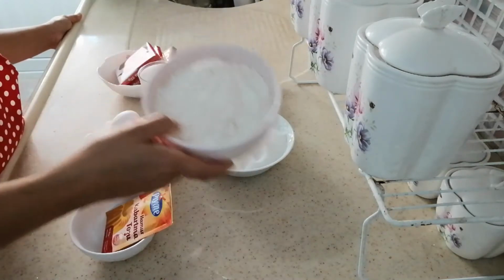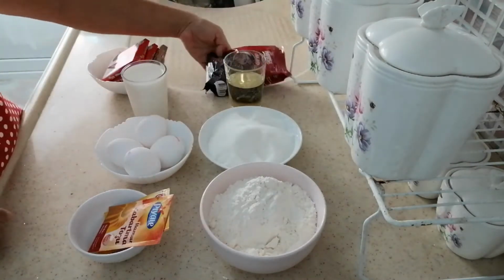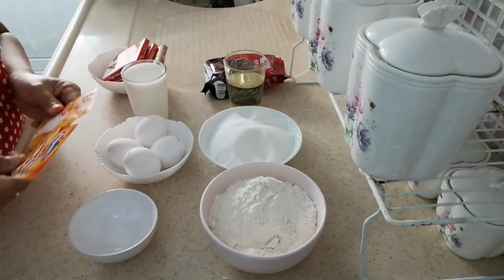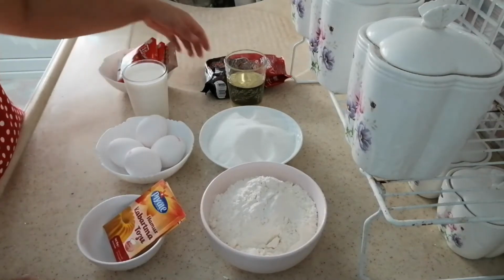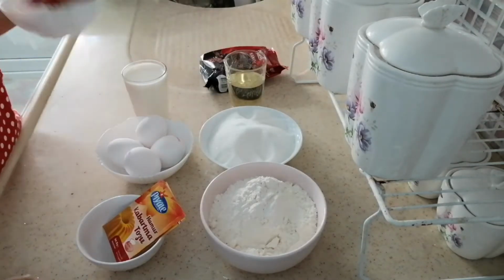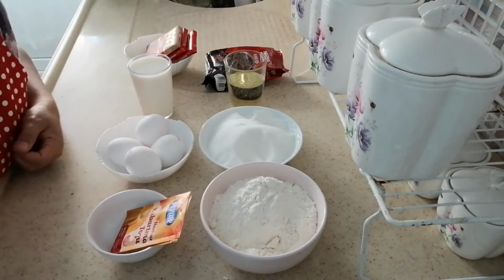Brownie Cake glaze overload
Hello Guys Welcome to my channel.Im pinay living in Turkey loves to cook,make D.I.Y.   collects succulents  , cactus  and loves to travel.Today's video let me  share to you my special  Brownie Cake.If you are new to my channel Pls dont forget to SUBSCRIBE,SHARE AND LIKE this video.Spread the goodvibes,Pray always and Keepsafe.Thank You for watching.

Ingridient needed for  Brownie
4pcs med eggs
2glass sugar
1 glass  milk
2 glass all purpose flour
1/2 glass cookıng oıl or vegetable
1 pack vanilla
1 pack baking powder
3table spoon cacao powder

For the Glaze:
1 glass milk
3 pack  chocolate